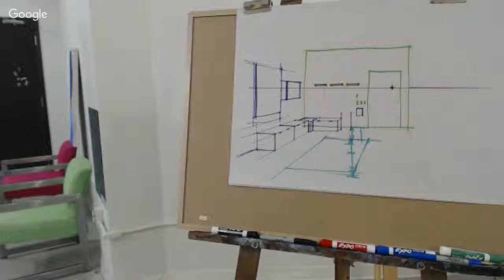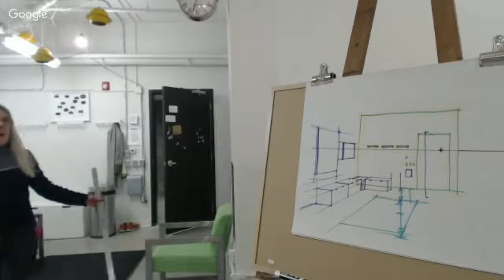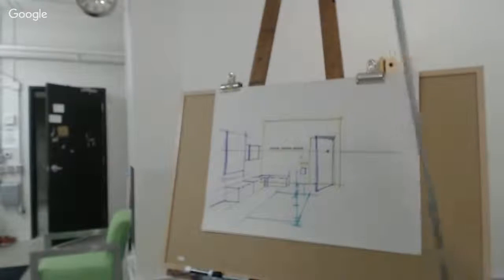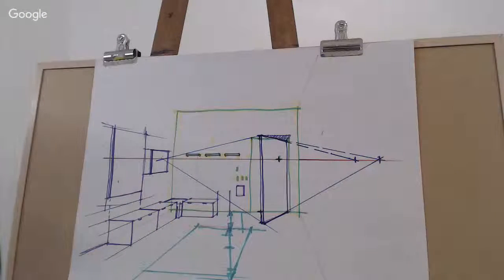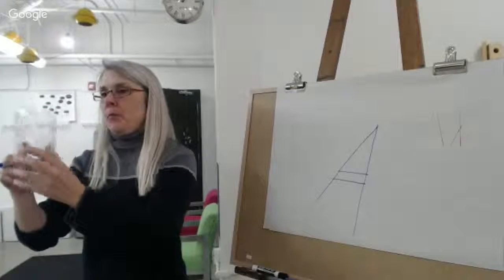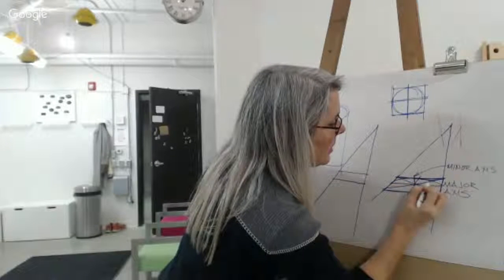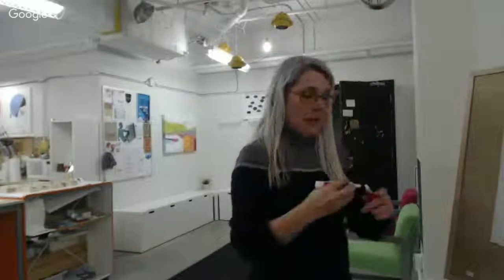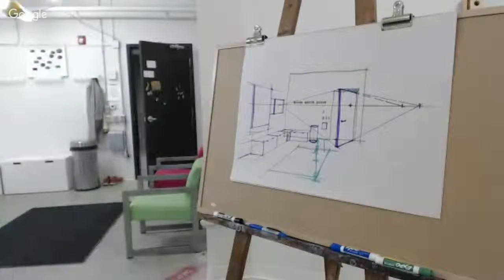Point of View Perspective Part 3